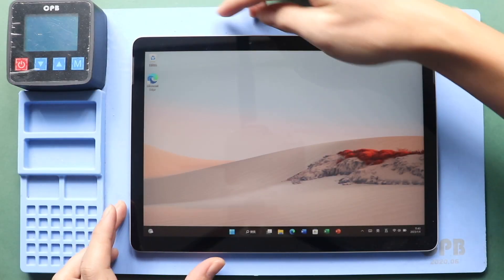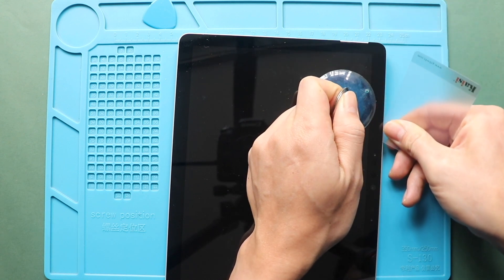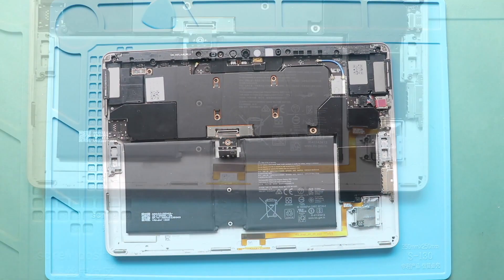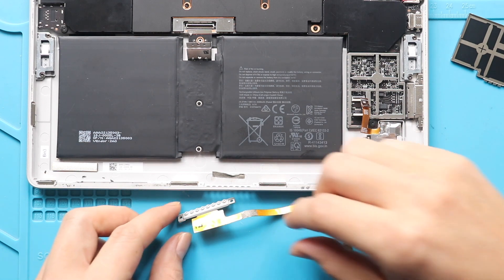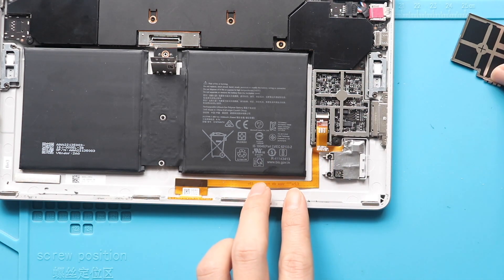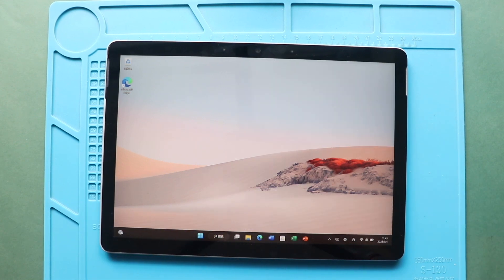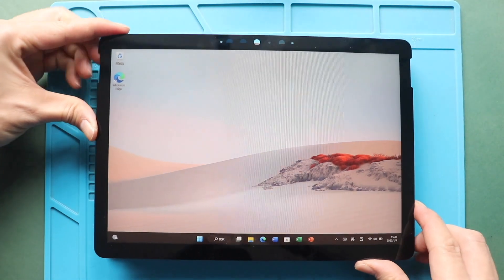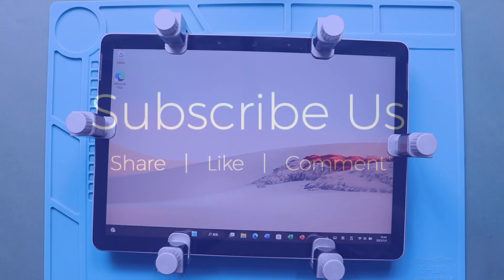Microsoft Surface GO 2 Keyboard Connector Replacement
A step by step replacement guide on how to repair and replace a broken/not working Keyboard Connector on Microsoft Surface GO 2 tablet (1901 / 1926 / 1927)

✅ Protect Your Surface GO 2 Tablet
Best Picked Charging Cable
Top Rated Surface Case
Premium Tempered Glass

Small Parts

Our Partners

00:00 Intro
00:10 Opening Surface GO 2
00:45 Removing Broken Touch and LCD Screen Assembly
02:07 Disconnecting the Battery Connector
02:50 Removing the LCD Connector
03:28 Removing Not working Surface GO 2 Keyboard Connector
04:58 Placing the New Surface GO 2 Keyboard Connector
06:20 Securing the LCD Screen Connector
07:33 Securing the Battery Connector
07:55 Testing
08:42 Installing New Surface GO 2 LCD display assembly
10:55 Closing Surface GO 2